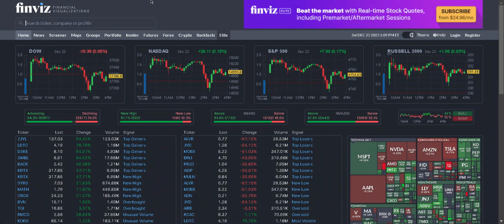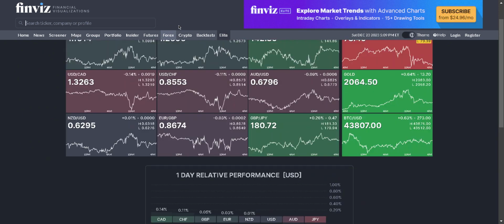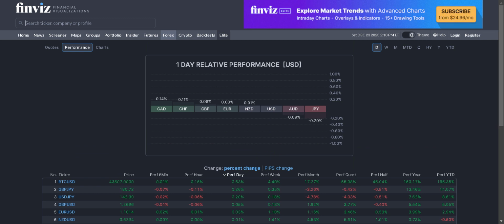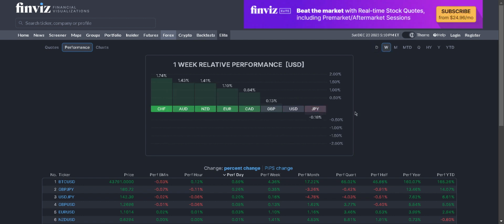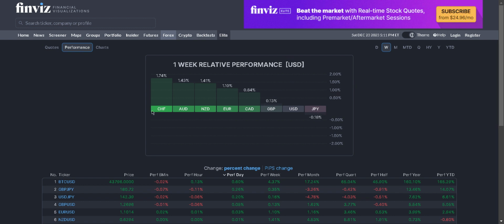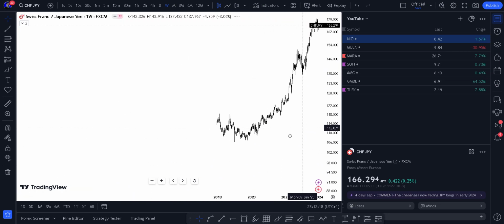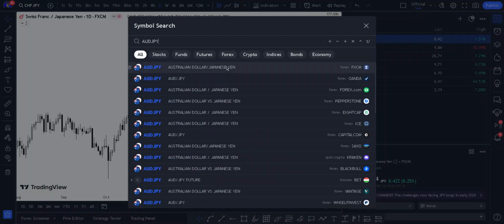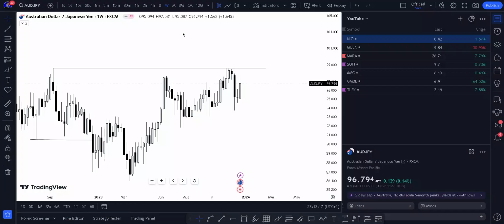How To Use Finviz For Forex Trading (simple)